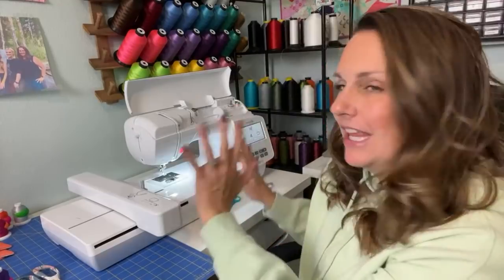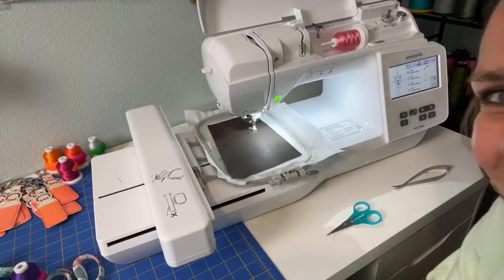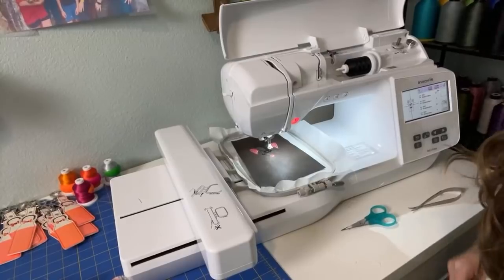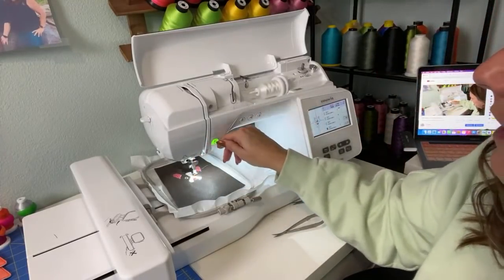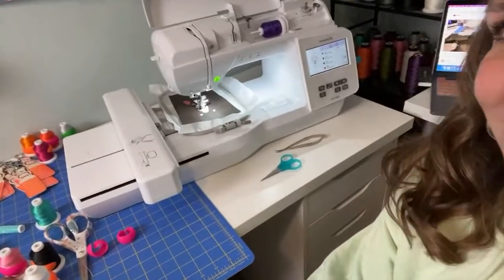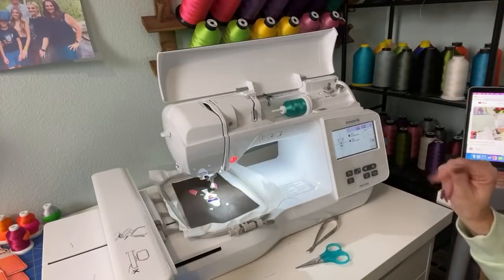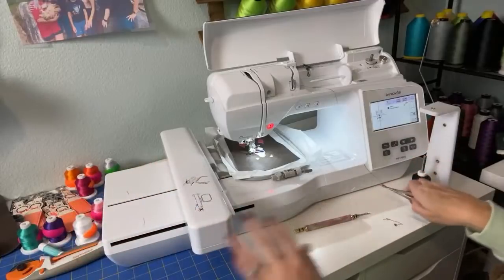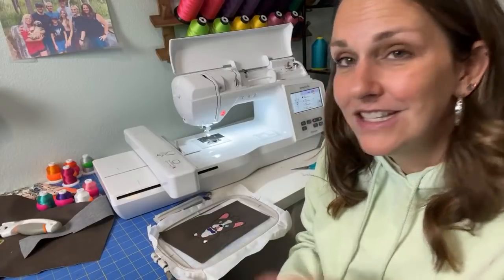Let’s make an ITH Lip Balm Holder!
This adorable pattern is from